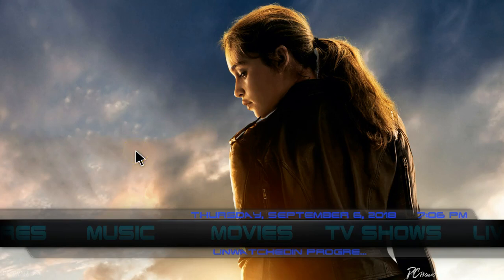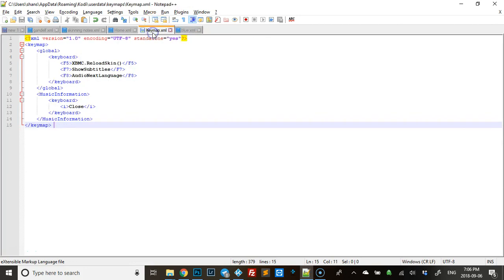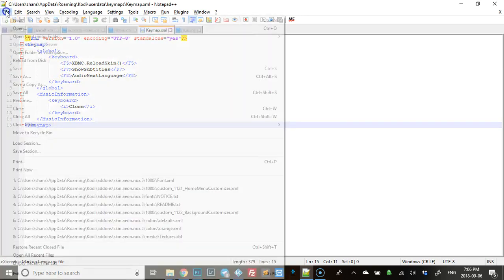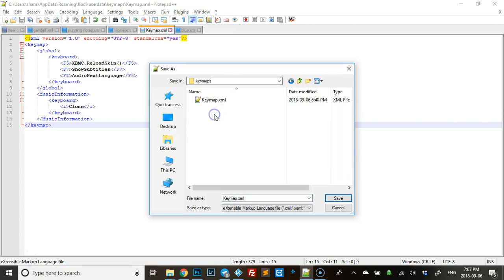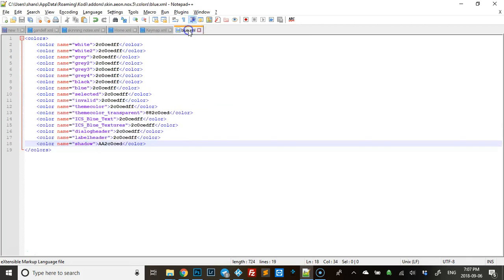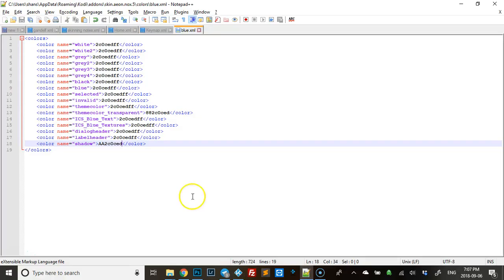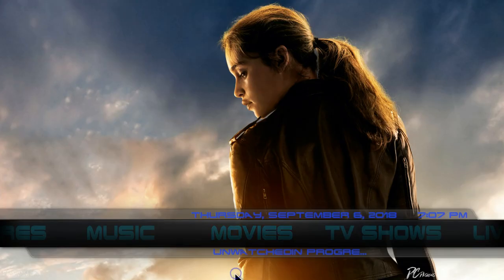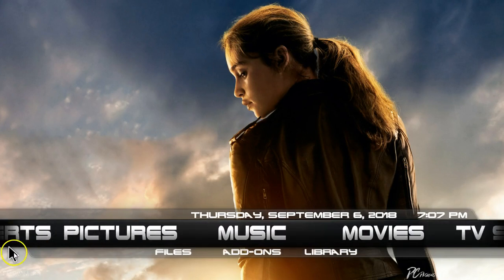Using Keymap to Reload Skin in Kodi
A quick video to show you how to add a Keymap to Kodi in order to instantly see skinning changes.  Saves having to use a wizard or reboot your kodi.